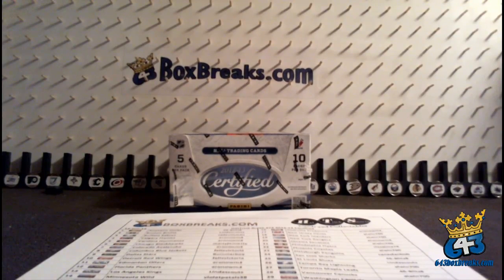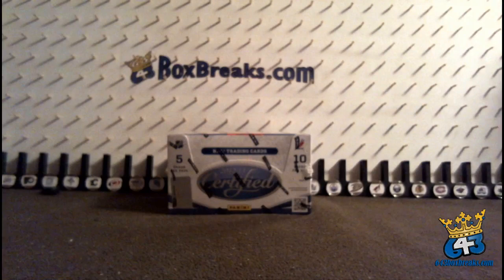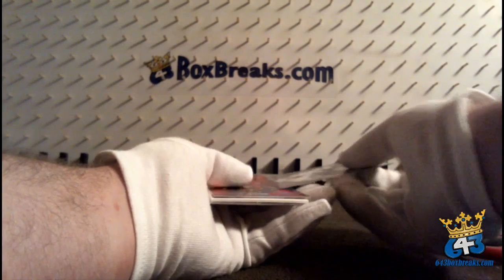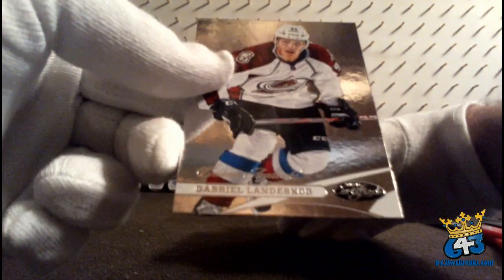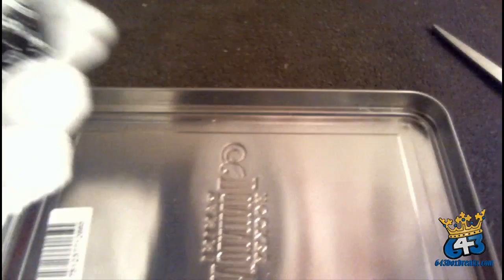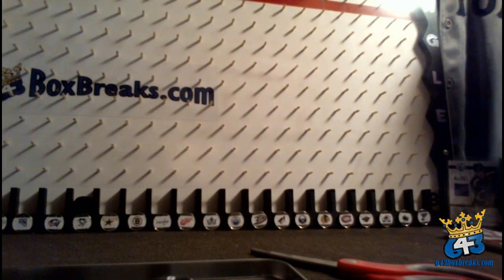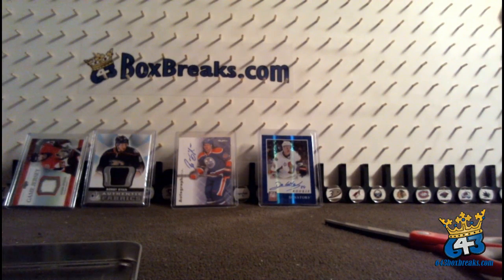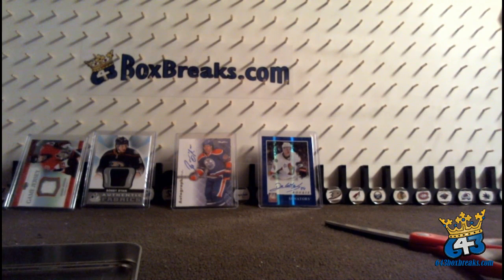HatTrick Break #72 12 13 Certified